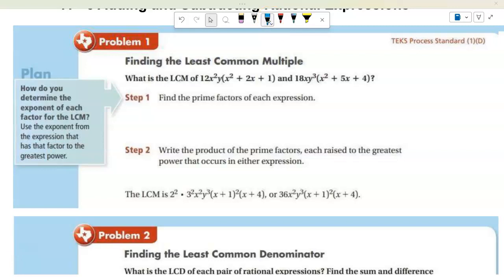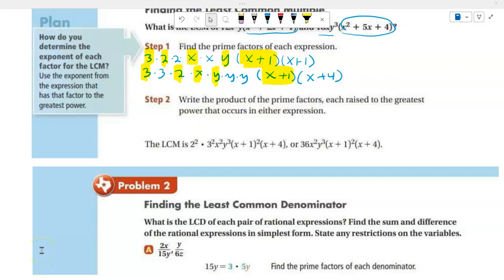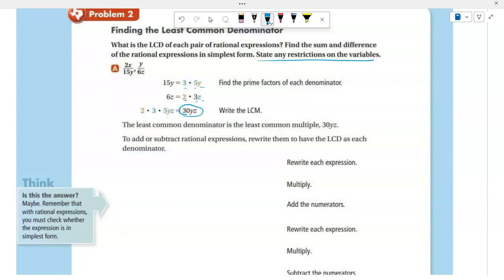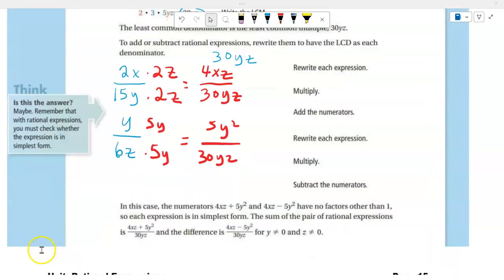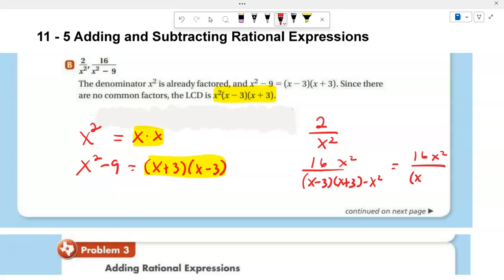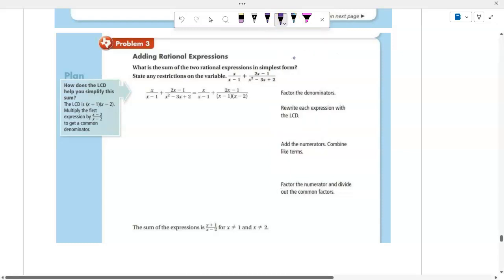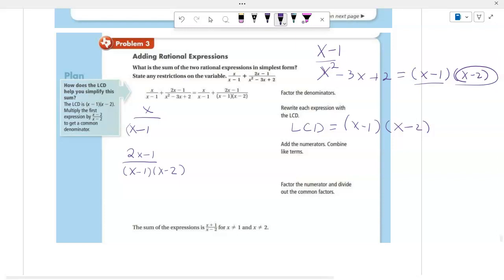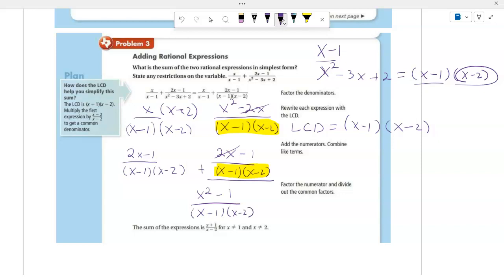Algebra 2 Lesson Section 11.5 Adding and Subtracting Rational Equations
I can simplify the quotient of two polynomials using factoring, like the example below. 2A.7(C)

 I can add or subtract rational algebraic expressions by finding a common denominator. 2A.7(F)